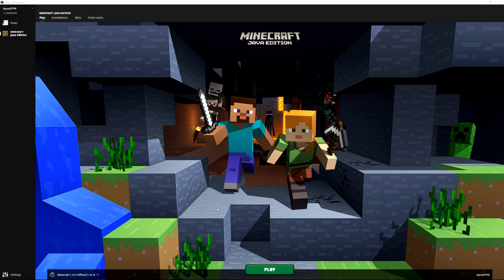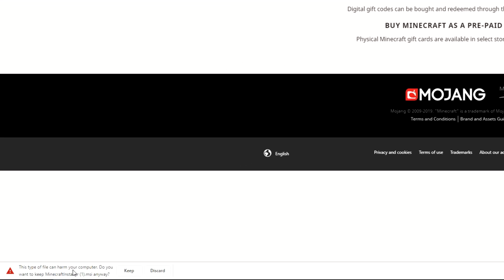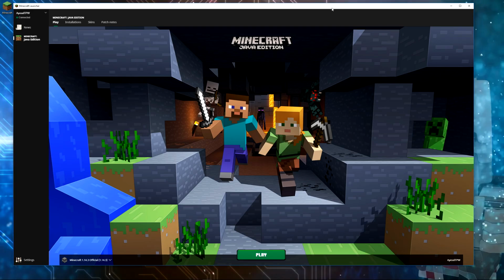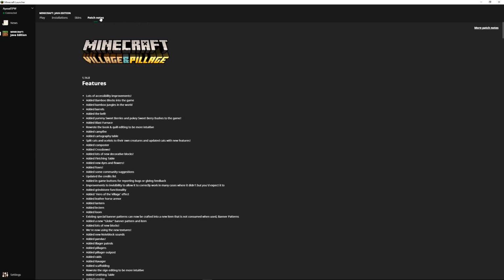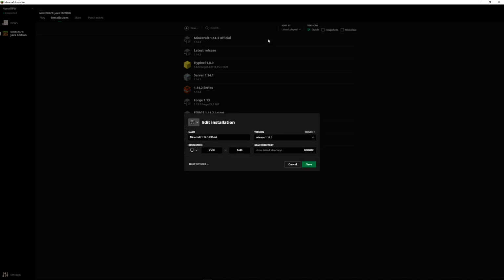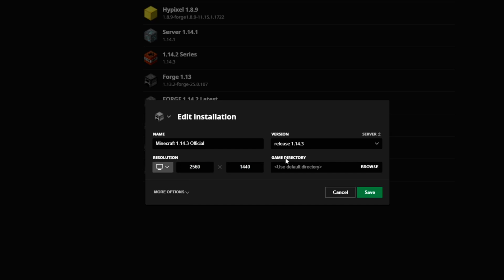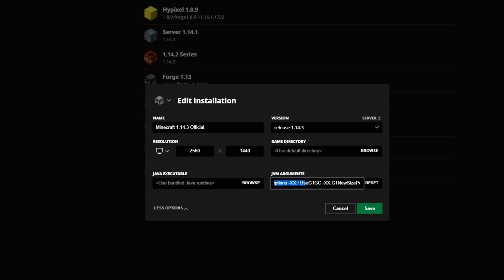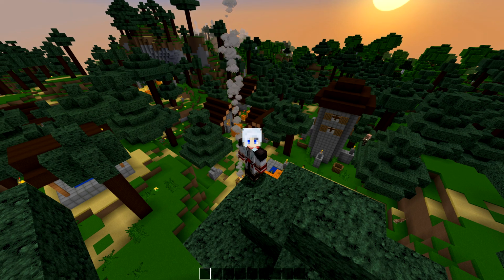New Minecraft Java Edition Launcher - All Features and Setup (2019)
A new java edition launcher for Minecraft has just been released. There are some cosmetic changes and I will take you through how to setup your Minecraft account and get your settings right first time.

I'd love to know what you think of the new launcher.

✦ 『 ღ 』 ✦

✦ 『 ღ 』 ✦

✦ 『 ღ 』 ✦

My Rig:
Case:                 CORSAIR CARBIDE SERIES AIR540 GAMING CASE
Mother Board: ASUS® ROG STRIX Z370-E GAMING
CPU:                  Intel Core I7 8700K 3.7 Ghz
Graphics:          Nvidia GeForce GTX 1080Ti - 11GB
RAM:                 4x 8GB Corsair Vengence 2666Mhz
SSD:                  512GB Samsung Pro 960 Evo
HDD:                 2TB Seagate Barracuda Hard Drive
PSU:                 Corsair 650Watt TX 80 Gold
Cooling:           Corsair H110i V2 Liquid Cooled
Capture Card: Elgato HD60
Sound:             Creative RX Sound Card

Monitor:           2 x ASUS 27" 2560x1440 144Hz
Mouse :            Roccat Kone EMP
Keyboard:        Corsair Strafe (Mechanical)

✦ 『 ღ 』 ✦